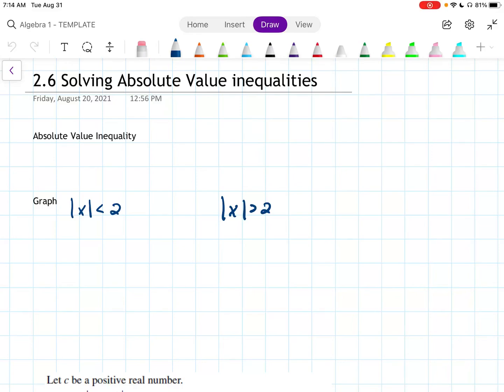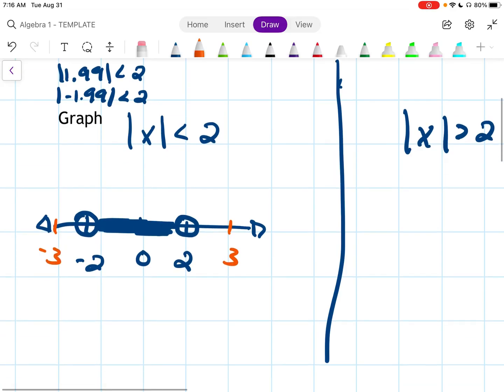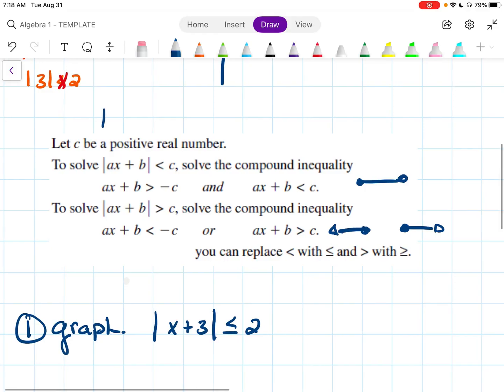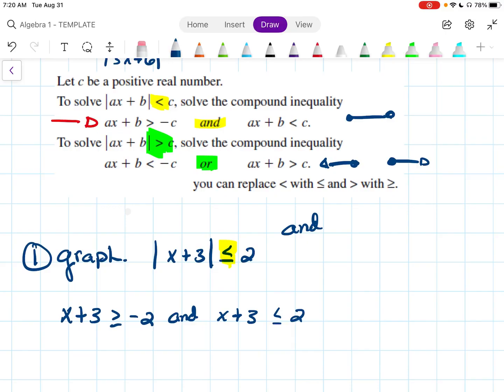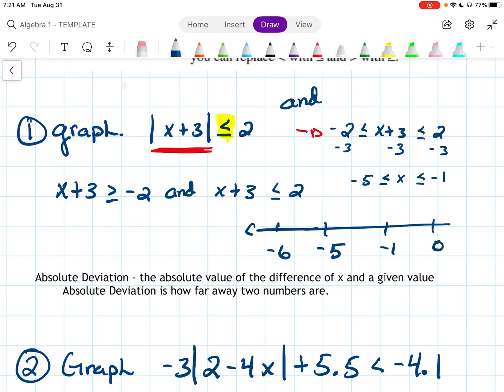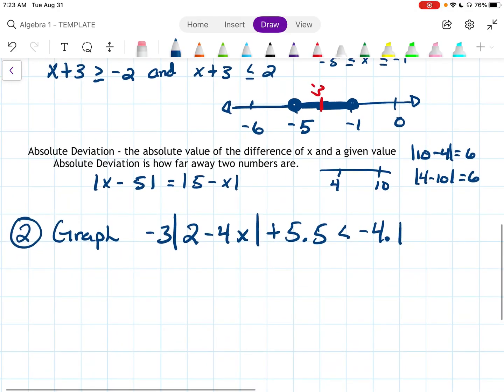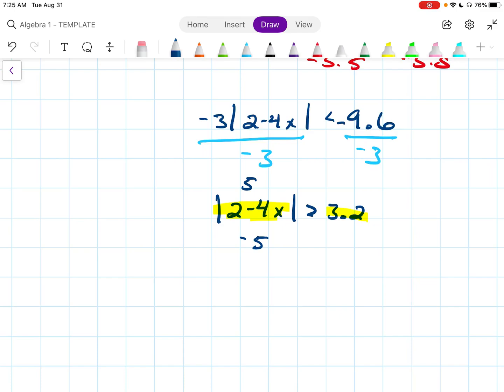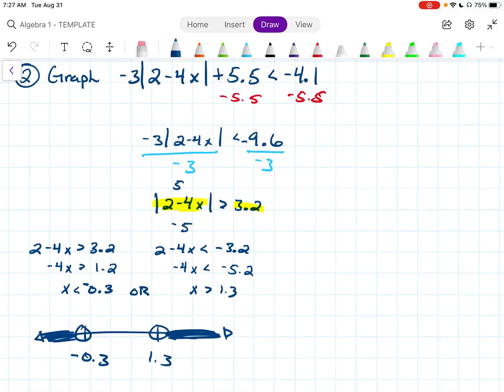2.6 - Solving Absolute Value Inequalities